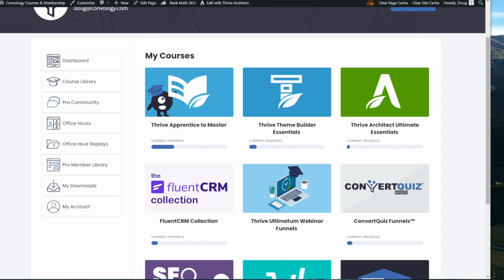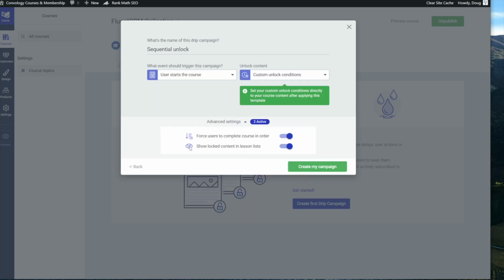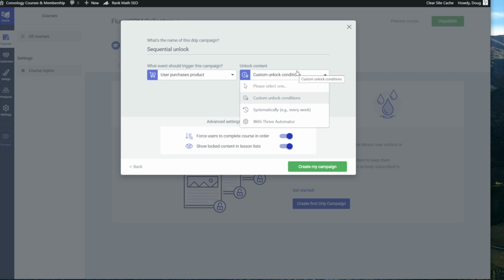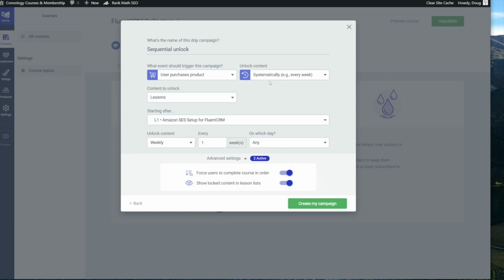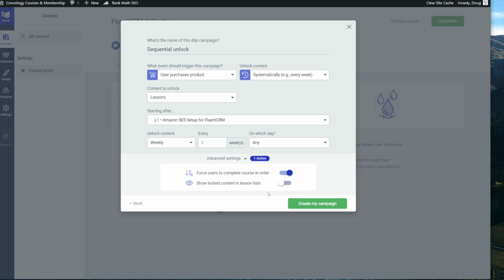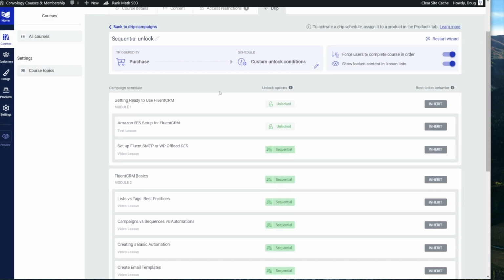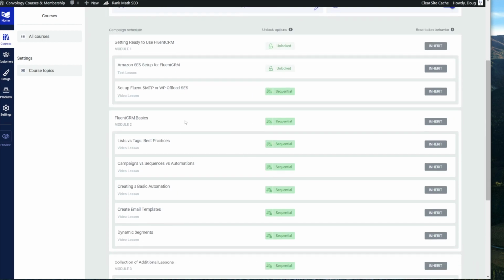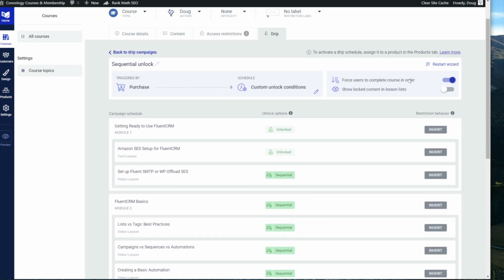How to Make Students View Lessons in Order in Thrive Apprentice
A new drip feature is available inside of Thrive Apprentice. We can now require users to take lessons in sequential order and mark them complete before moving on to the next lesson. Combined with other existing drip features, you can create some really customized methods of timing and delivery for students to curate that experience practically however you want.